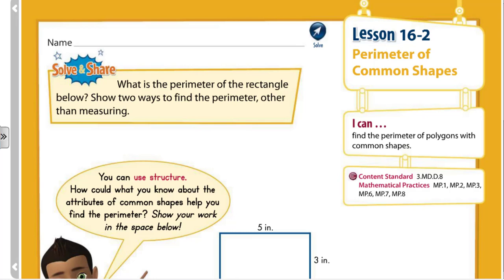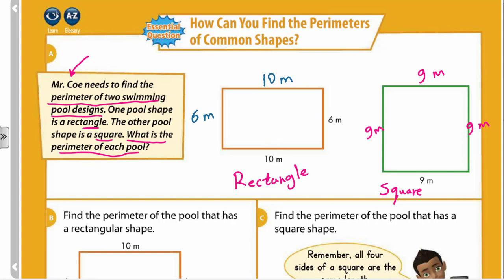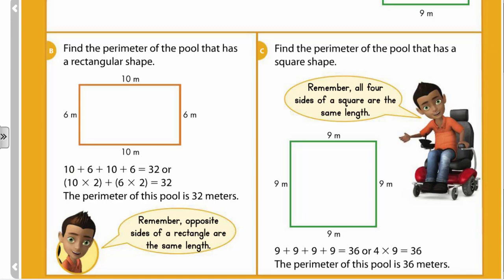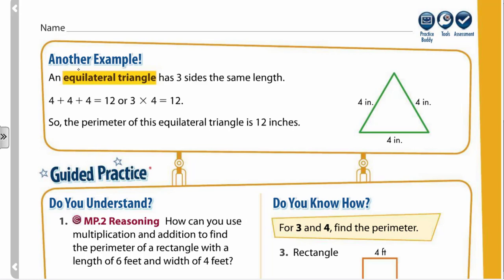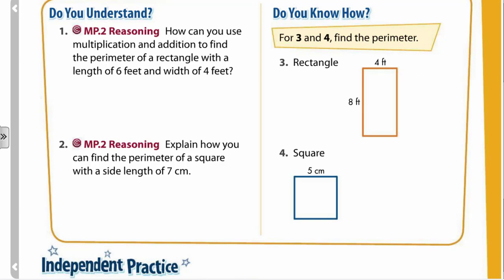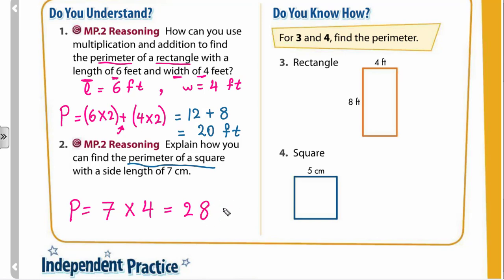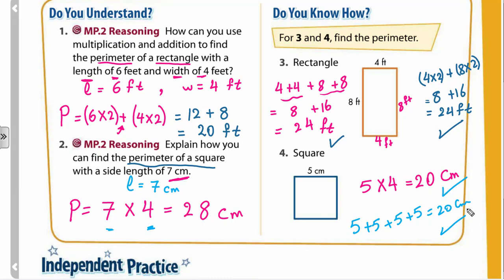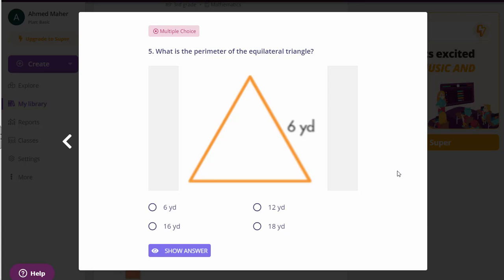T16-2: Perimeter of Common Shapes